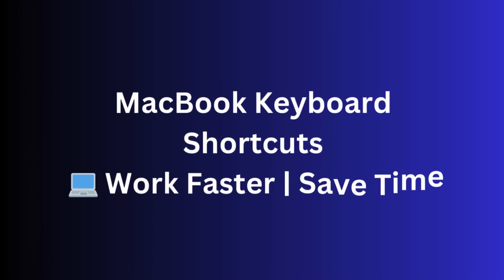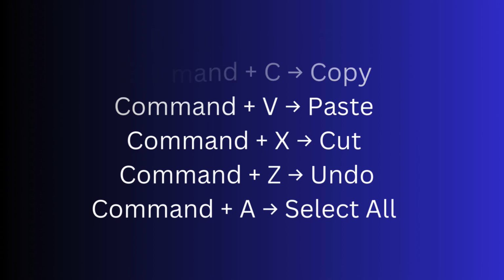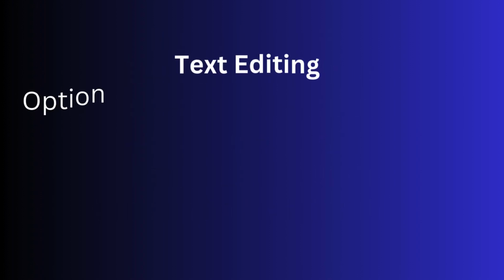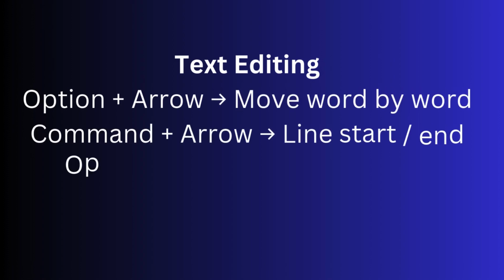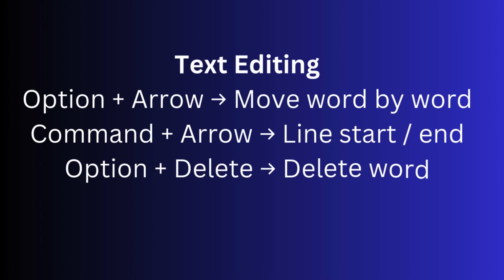Stop Using Mouse ❌ | MacBook Keyboard Shortcuts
Want to work faster on your MacBook? 💻
In this video, I have explained the most useful MacBook keyboard shortcuts that can significantly improve your productivity and reduce your dependency on the mouse.

🔑 What you’ll learn in this video:

1. Basic MacBook shortcuts like copy, paste, cut, undo, and select all
2. Text editing shortcuts to move and select text faster
3. Window and app shortcuts to switch, close, and manage applications
4. Finder shortcuts for files and folders
5. Screenshot shortcuts to quickly capture your screen
6. Advanced MacBook shortcuts like virtual desktops and power controls

These shortcuts are useful for students, professionals, developers, and anyone using macOS daily.

📄 Download the Complete MacBook Keyboard Shortcuts PDF

I’ve shared a detailed PDF containing all MacBook keyboard shortcuts with explanations.

🚀 Why keyboard shortcuts matter
Using keyboard shortcuts regularly can save hours every week, improve focus, and help you work smarter.